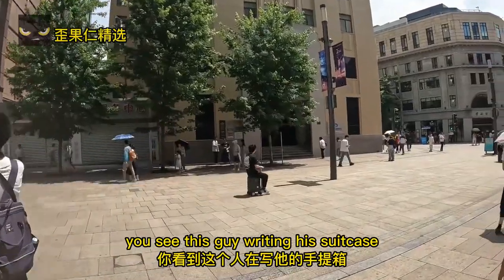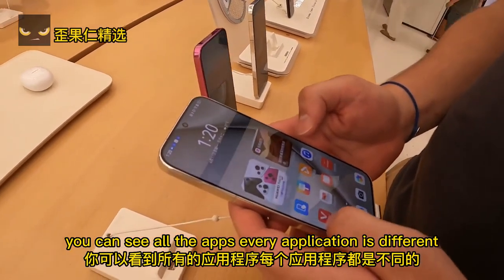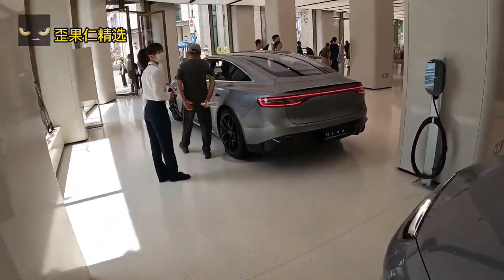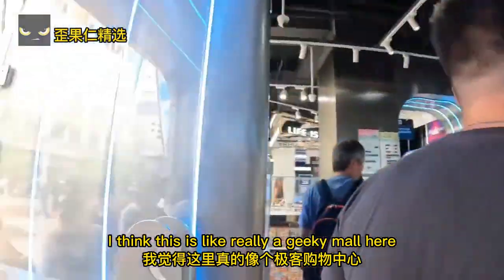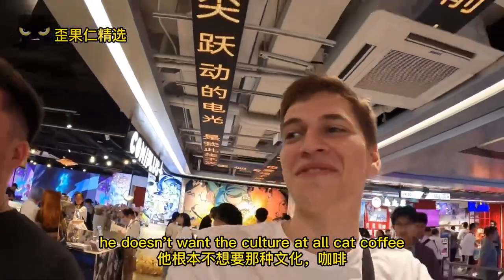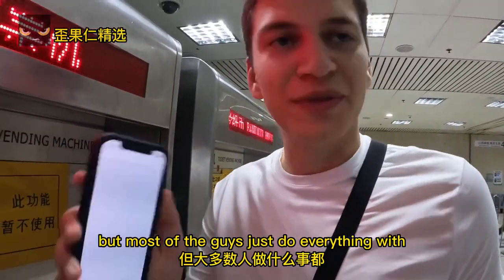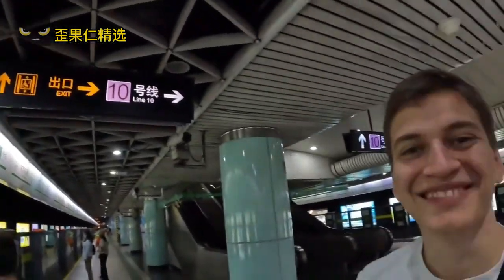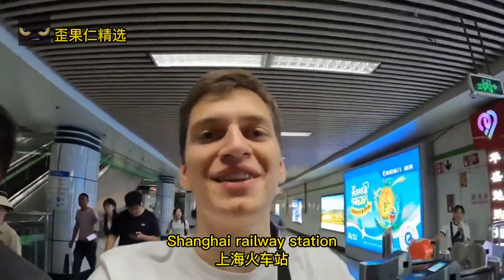德国兄弟落地上海第一天（二）